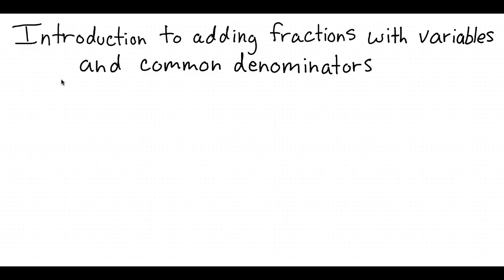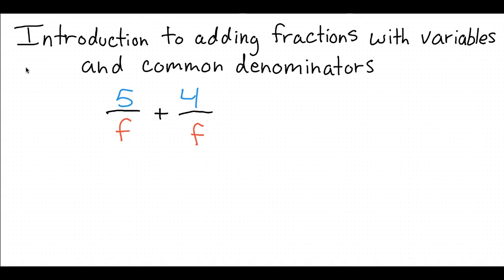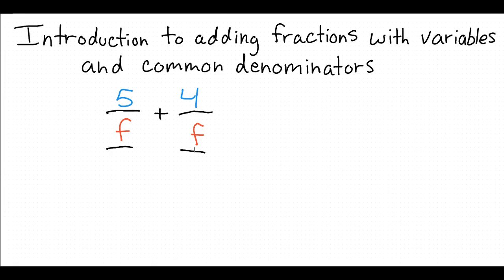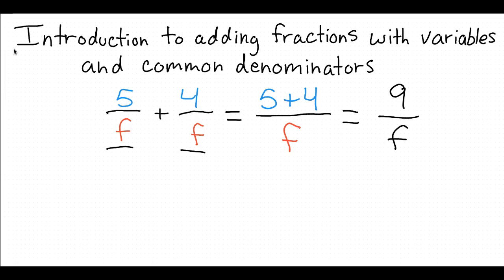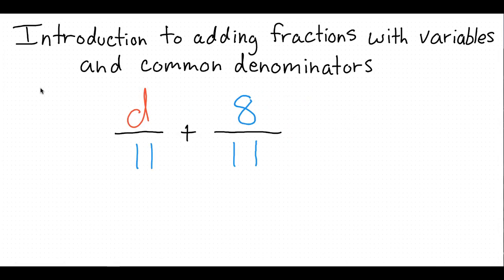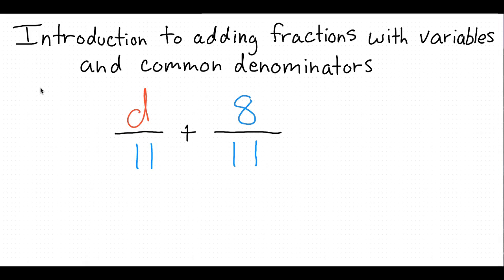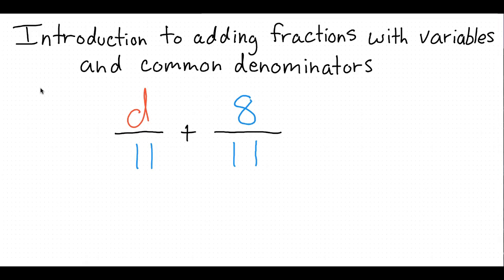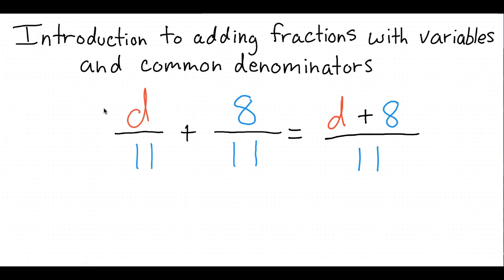Topic: Introduction to Adding Fractions with Variables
This is a topic level video of Introduction to Adding Fractions With Variables and Common Denominators for the ASU EdX College Algebra and Problem Solving Course.